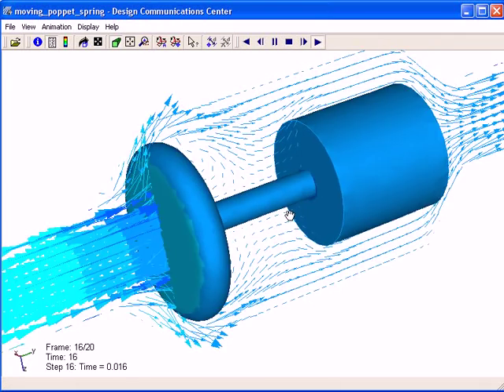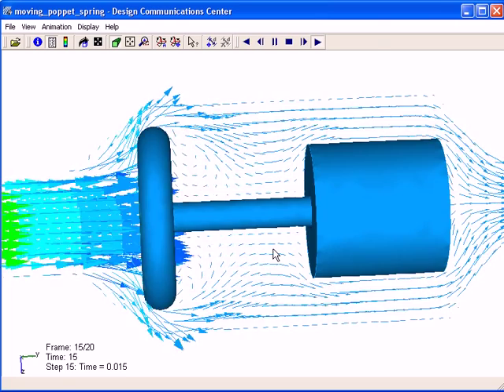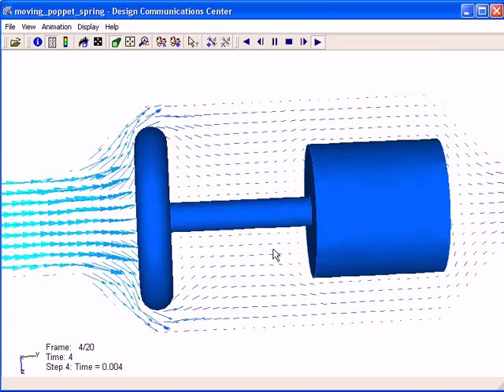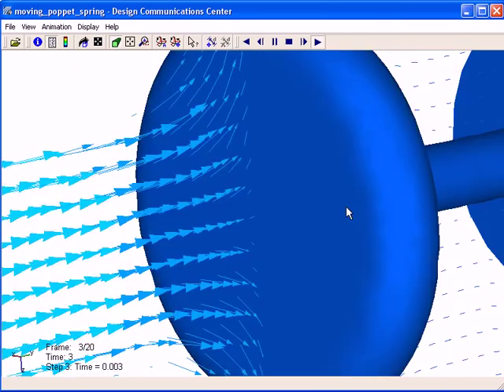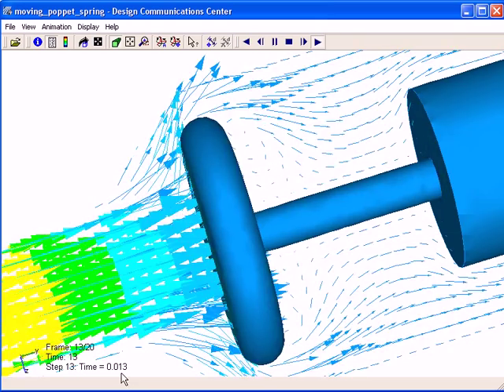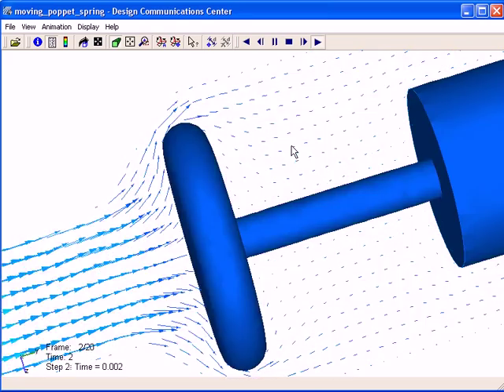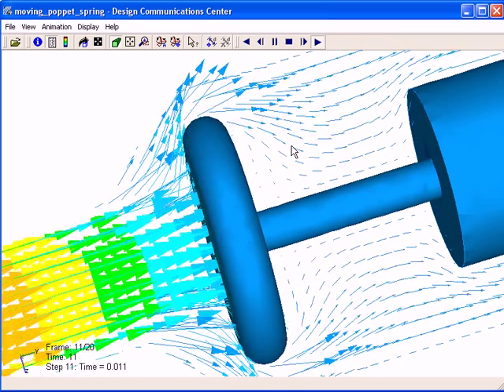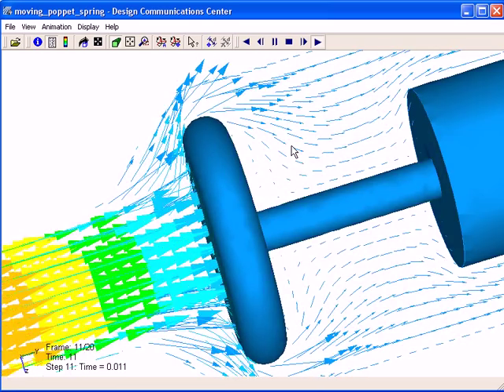Flow moving poppet valve in hydraulic system CFD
Quick CFd analysis showing how flow can actually push - in a fast simulation - a valve or object around. People call this Fluid Structure Interaction - here it takes a few minutes to analyze and see critical design flaws.